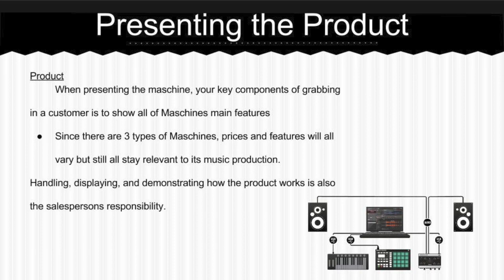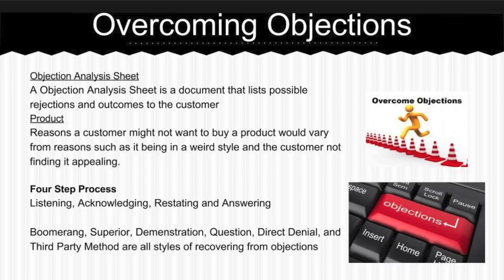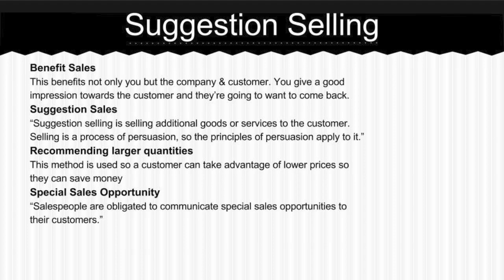BA SALES MANUAL MASCHINE